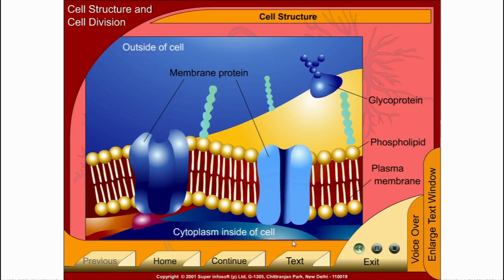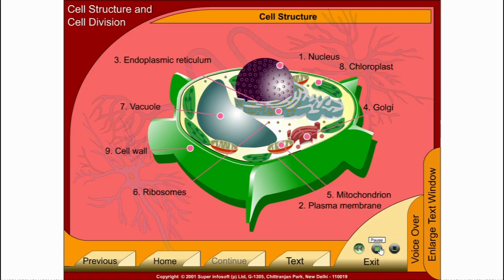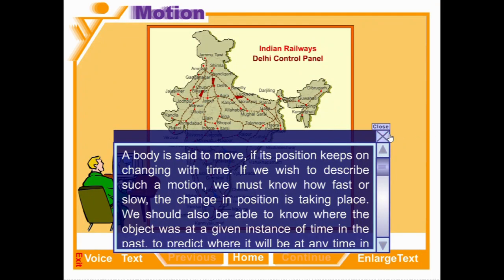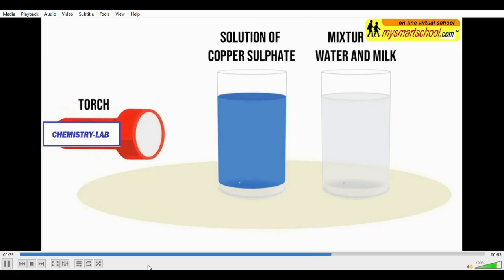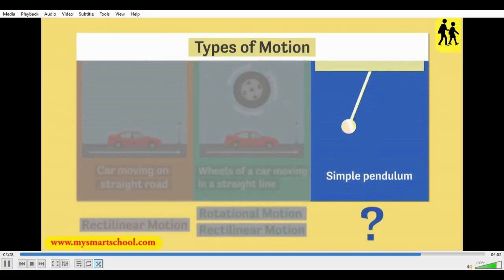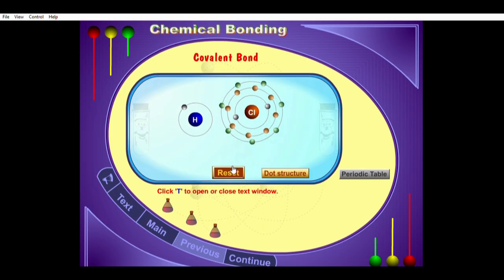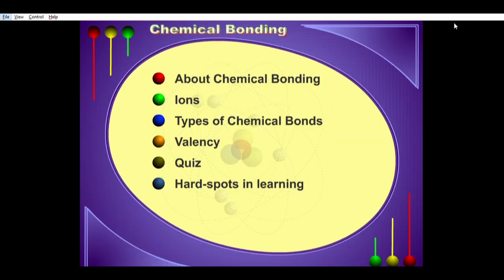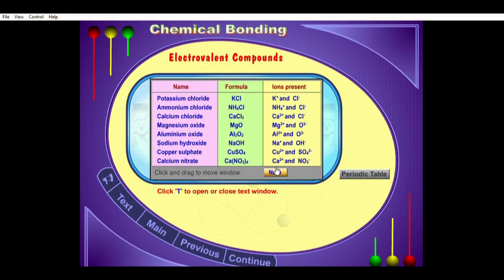05 1 CBSE IX Ver3 Science WINDOWS DEMO 2 0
This is a Demo of our multimedia Interactive ( with plenty of VIRTUAL LABS ) & Video Contents with Solved Question Banks of New Syllabus for 2026.If you are interested in purchasing our content then visit our :Copyright©MySmartSchool.com 2026